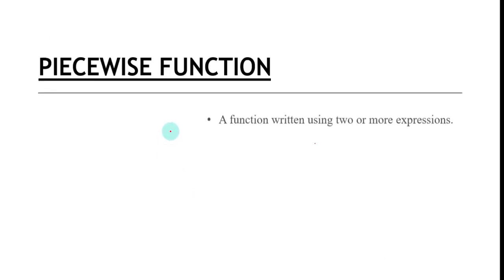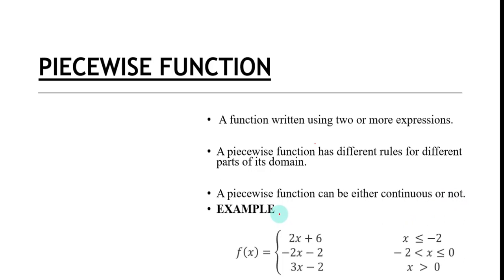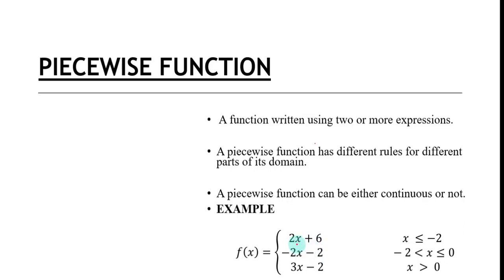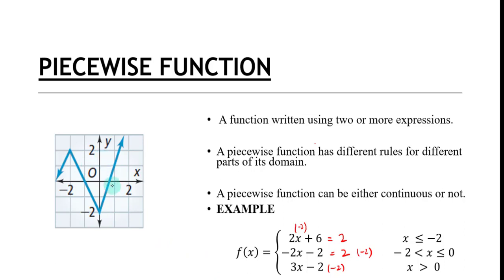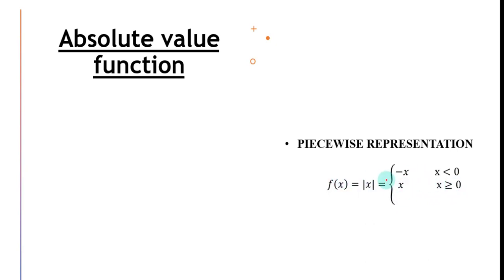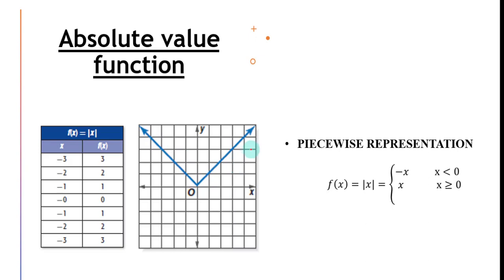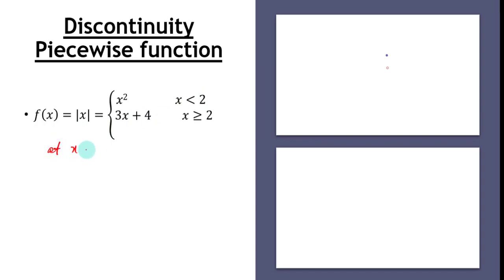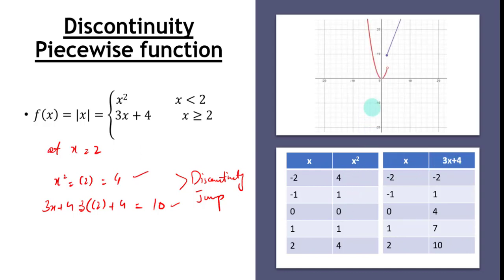Piecewise Function | Discontinuity (1.6)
In this video, we talk about piecewise function and discuss discontinuity